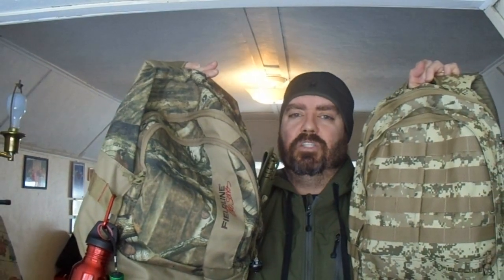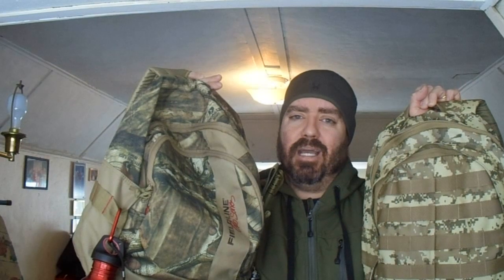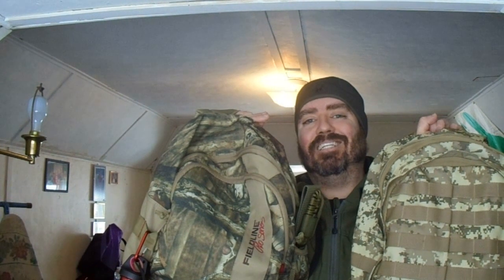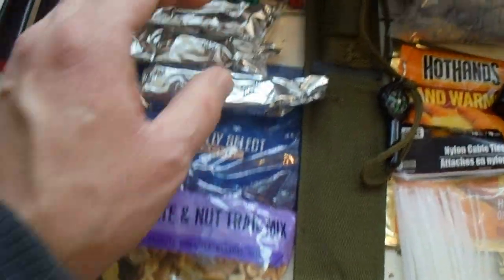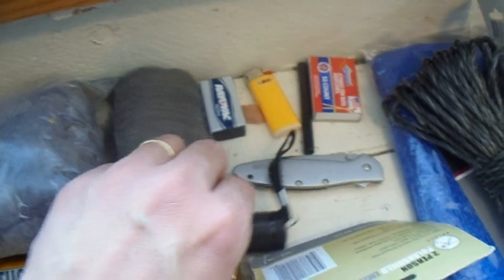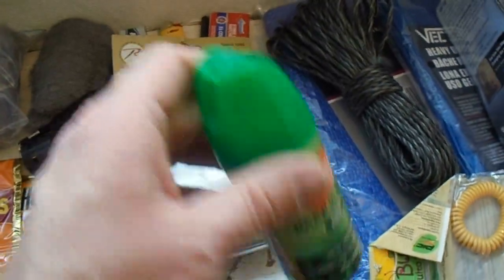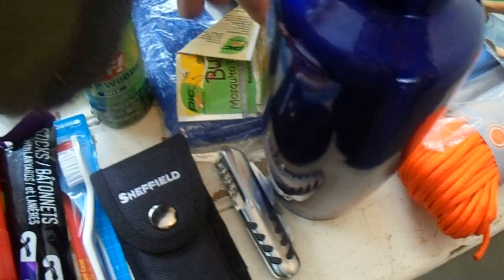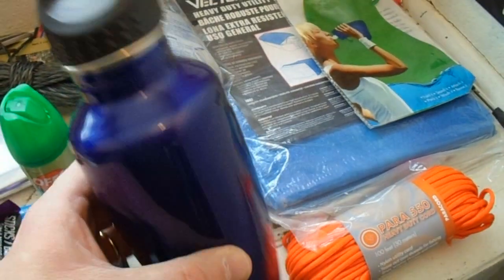How To Pack Your Kid's Bug Out / Survival Bags!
This is a look at how we put together our children's survival/bug out bags.  These bags were designed to be easy to carry with contents that are simple to use.  Let me know what you think.